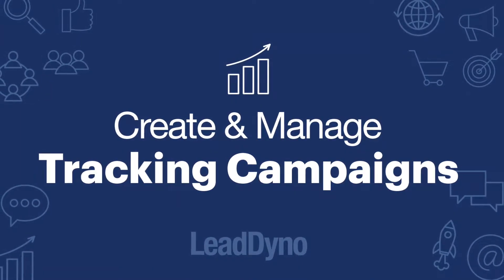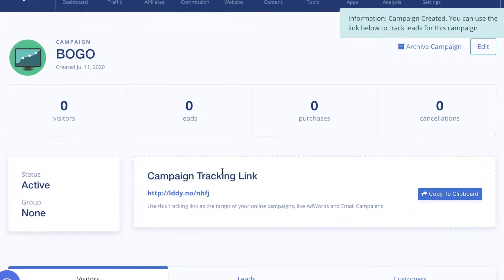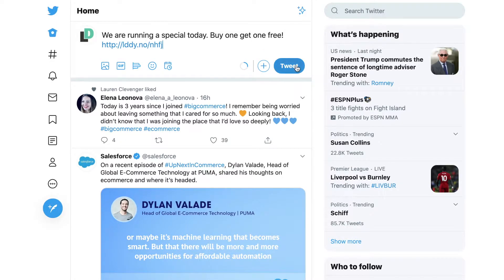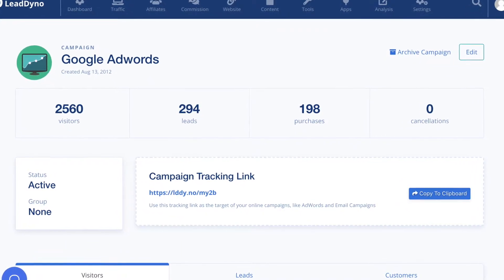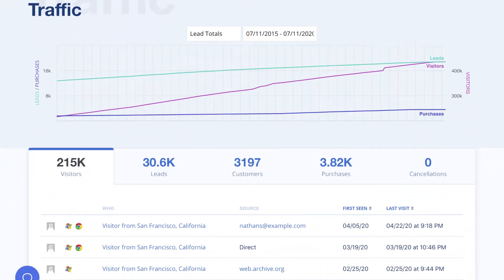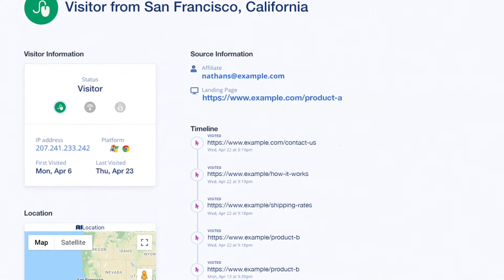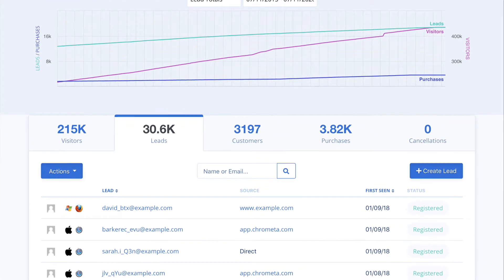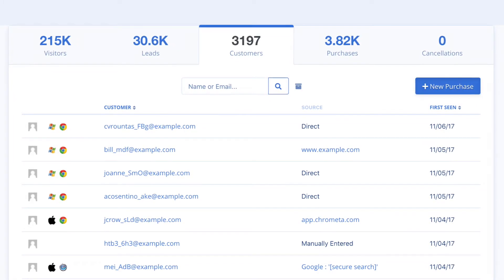Create and Manage Tracking Campaigns on LeadDyno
LeadDyno makes it easy to track all of your marketing efforts with our tracking campaign features. This video goes over the basics of creating and managing your tracking campaigns. If you have any questions about setting up a campaign please contact.